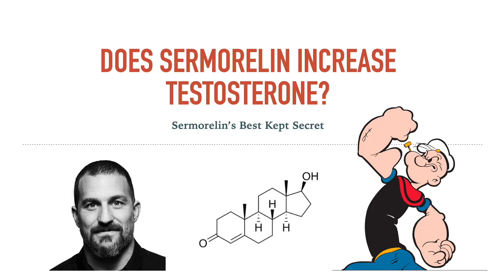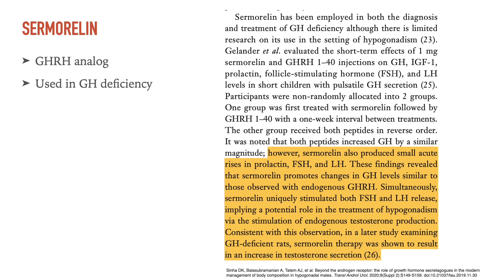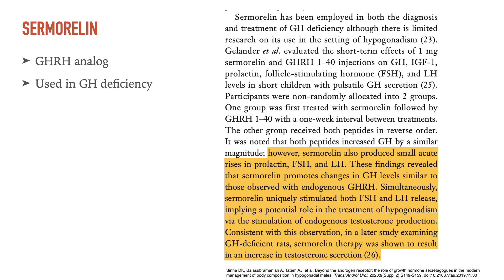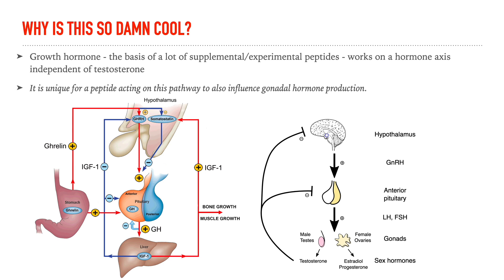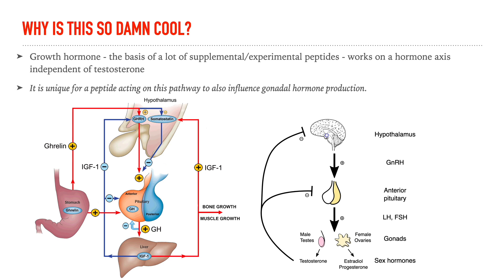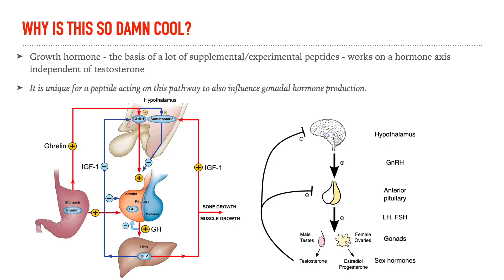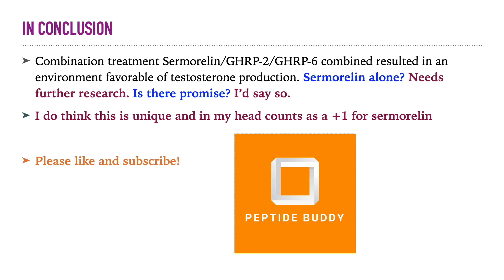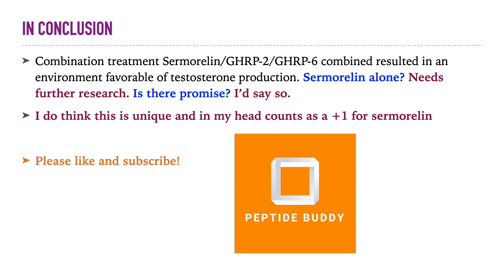Does Sermorelin Increase Testosterone? Sermorelin's Best Kept Secret!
Andrew Huberman's favorite peptide Sermorelin has a well-kept secret, and that is the research supporting its involvement in the production of testosterone. So the question asked here is: does sermorelin increase testosterone?